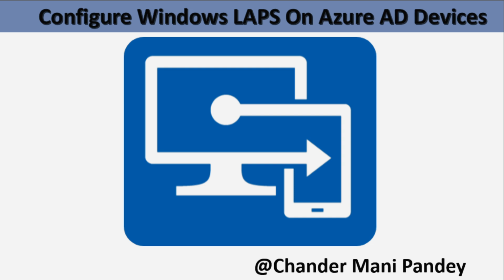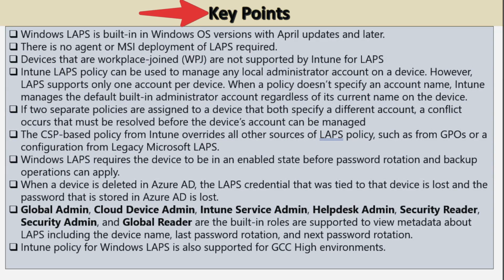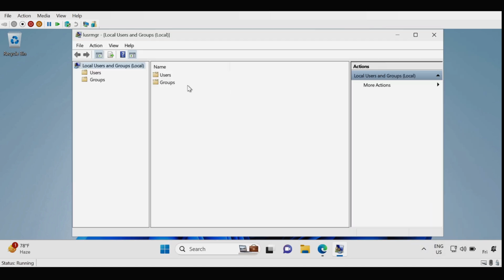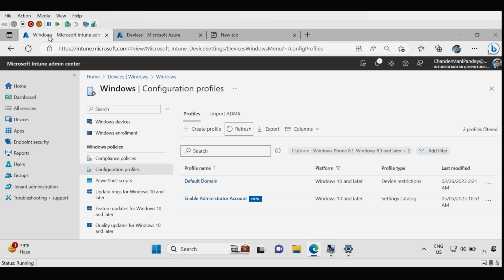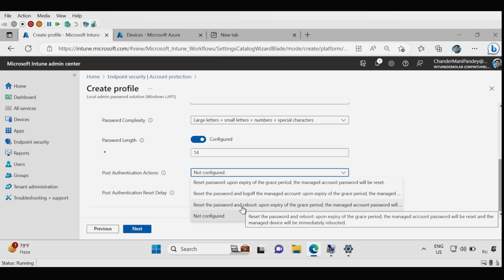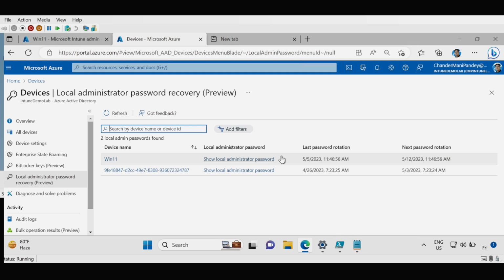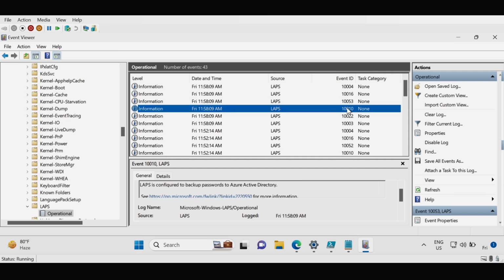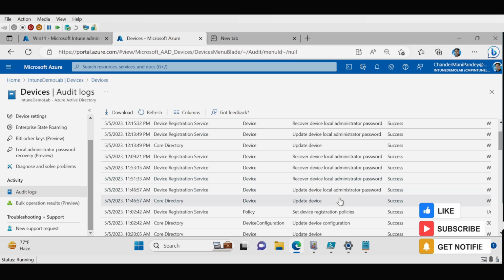Intune LAPS | Configure Windows Local Administrator Password Solution | Microsoft Cloud LAPS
📚 Intune laps | Cloud LAPS | Microsoft Intune LAPS |  Windows LAPS | Configuring and Deploying LAPS | Intune LAPS | Windows Local Administrator Password Solution | local admin password Intune

👉 In this video, I'm going to show you how to configure Windows Local Administrator Password Solution and enable Windows LAPS. Microsoft Cloud LAPS is a great way to keep your administrator credentials isolated and secure in the cloud.

Windows LAPS is a great way to keep your administrator credentials isolated and secure. By configuring Windows LAPS, you'll be able to manage your administrator credentials securely and easily from any device. This video will show you how to use Microsoft Cloud LAPS to access your administrator credentials from anywhere!

This is a solution for people who want to temporarily disable their administrator account and access the computer remotely. We'll also show you how to use Microsoft Cloud LAPS to enable this solution remotely.

If you're looking for a way to Enable/disable your administrator account and access the computer remotely, then this video is for you! By following these instructions, you'll be able to configure Windows Local Administrator Password Solution and enable Windows LAPS.

⏱️ Timestamps:
✅00:28 LAPS Introduction
✅00:55 What is Local Administrator Password Solution (LAPS)
✅02:18 Intune LAPS Pre-requisites
✅03:02 Windows LAPS Key Points
✅04:53 Steps To Configure Windows LAPS
✅05:23 Demo
✅05:46 How to Enable built-in local administrator account.
✅08:22 How to Enable Azure AD LAPS via Azure Active Directory Device Setting
✅08:45 How to Create Windows LAPS Policy for Windows 10 In Intune
✅13:04 Checking LAPS Password in Intune Portal
✅13:56 Checking LAPS Password in Azure Portal
✅14:36 Windows LAPS Registry Location
✅15:14 Windows LAPS Event Viewer Logs
✅16:21 How to Invoke LAPS policy via Powershell
✅17:24 Validating Windows LAPS password
✅18:02 Manually rotating Windows LAPS password
✅19:27 LAPS Audit Logs in Azure